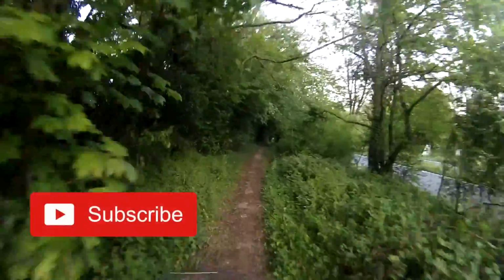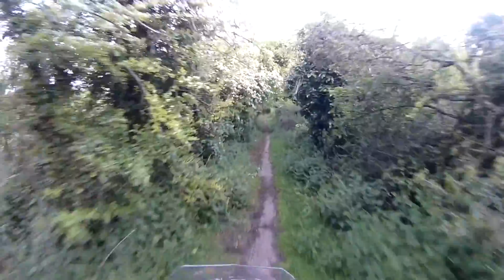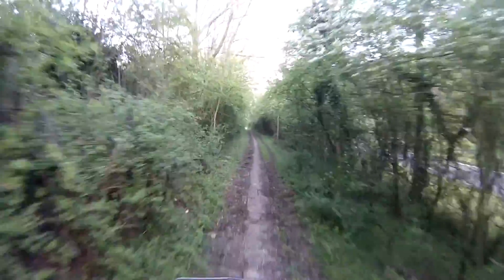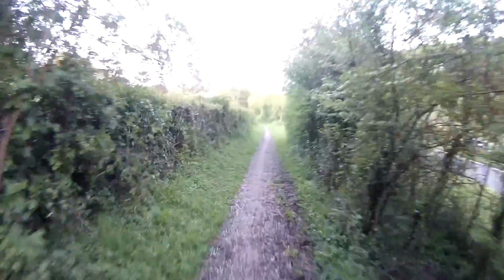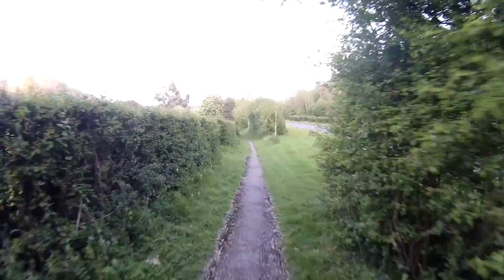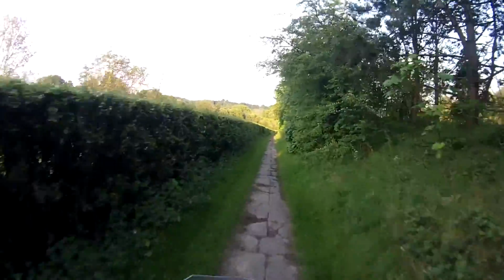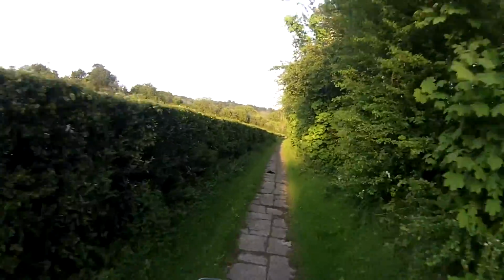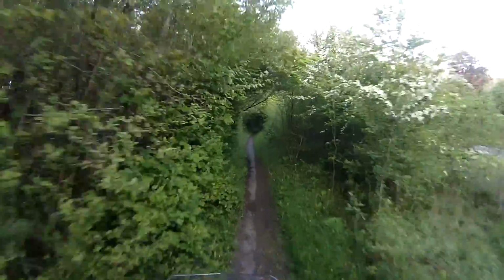Riding Adventure Bikes Along Old Cart Trails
Riding Adventure Bikes Along Old Cart Trails - Here I find an old cart trail which is unmarked on any maps and go investigate with my trusty Triumph Explorer.